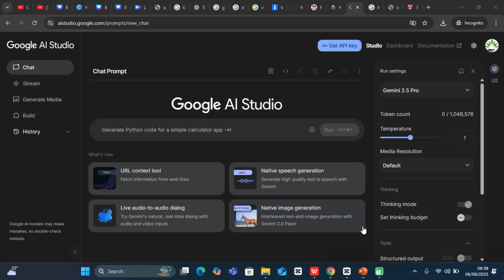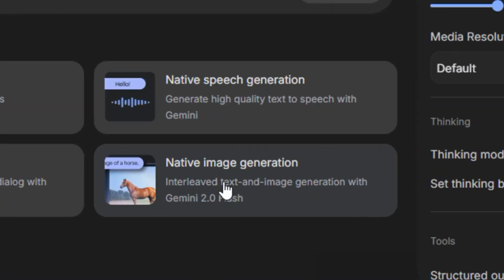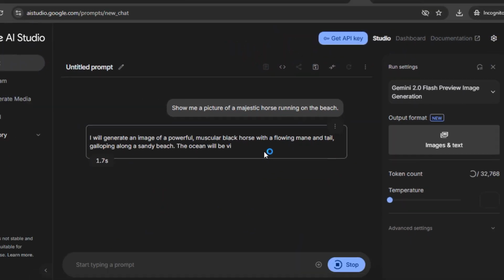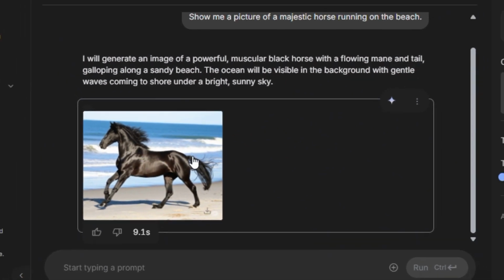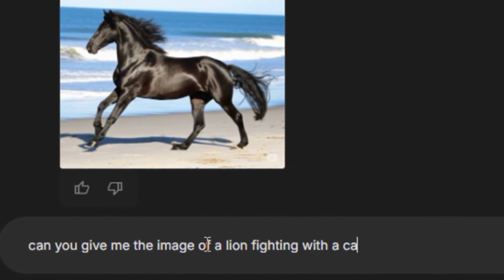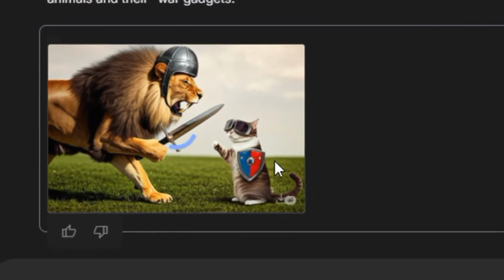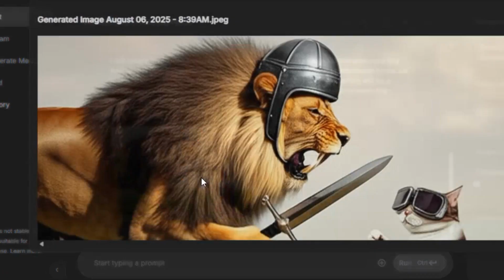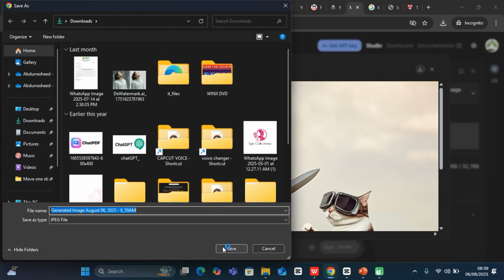Convert Text to Image Using Google AI Studio (Free & Easy!)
In this tutorial, you’ll learn how to convert text into stunning images using Google AI Studio. Whether you're creating artwork, social media content, or concept designs, Gemini AI can help bring your ideas to life from just a simple prompt. Watch as I guide you through writing effective prompts and generating unique visuals using Google’s free AI tool. Perfect for creatives, educators, marketers, and students. No coding required—just your imagination!